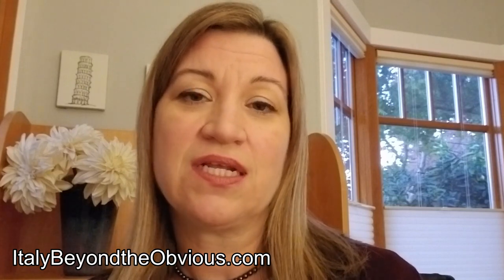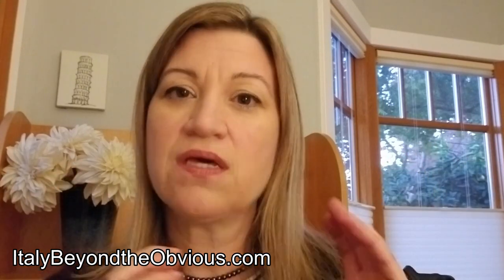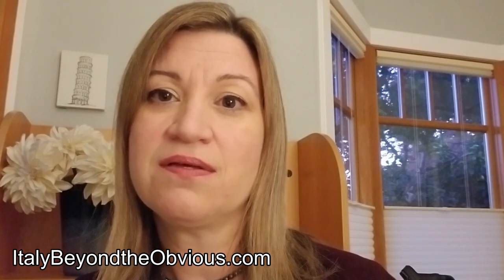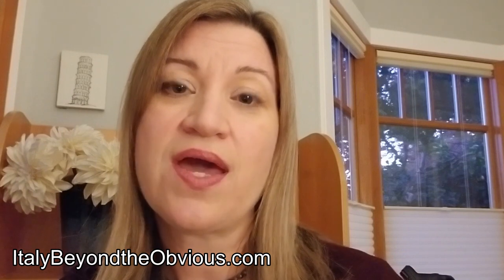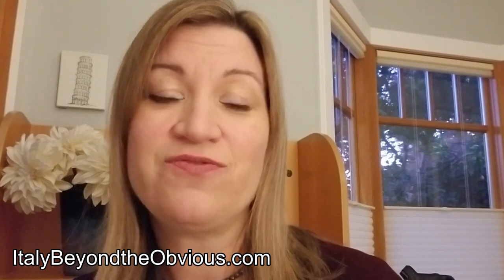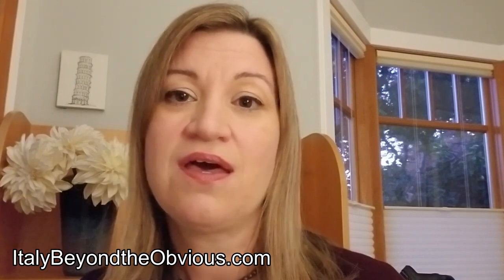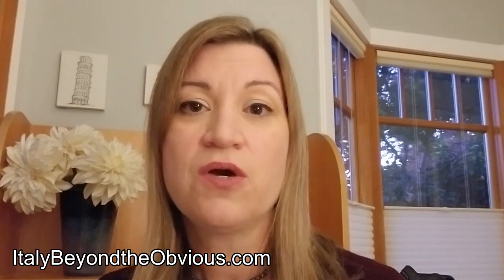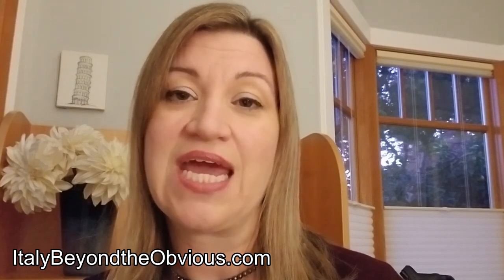Italian Autostrada: Five Driving Tips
When we create Italy vacations for our clients, we always get a lot of questions about driving in Italy and more specifically about the Italian highways, or the Autostrada. In this video I share my top 5 tips about driving on the Italian Autostrada.

Enter your email to get our FREE Driving in Italy ebook

If you accidentally drive through the Telepass lane, pay the toll online within 15 days and avoid getting a fine: